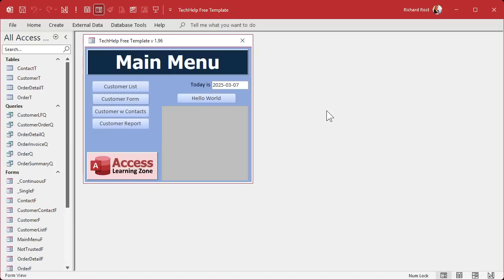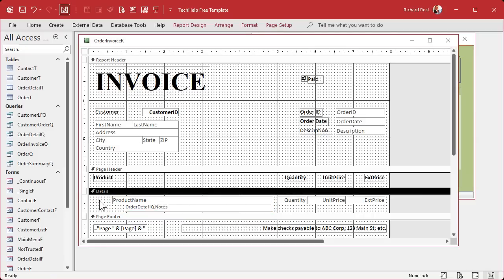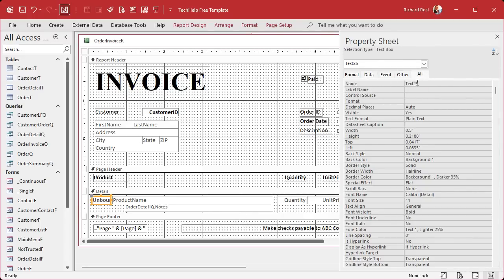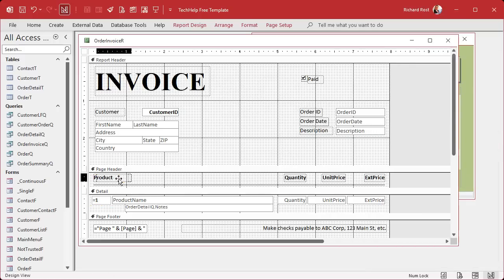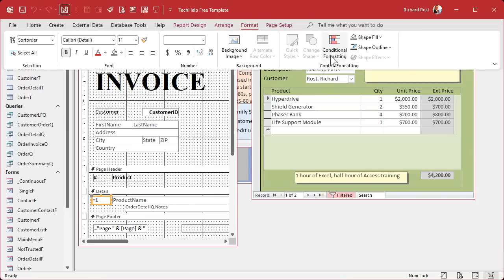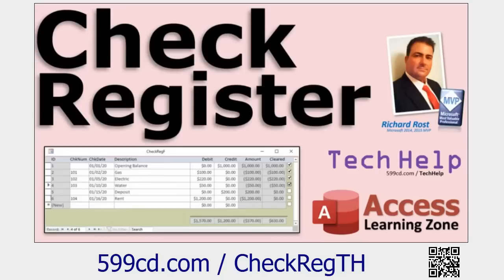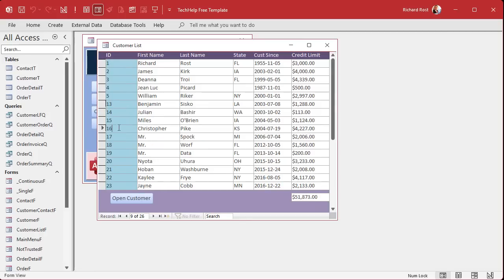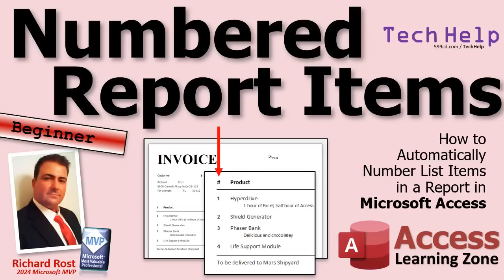How to Automatically Number List Items in a Report in Microsoft Access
In this Microsoft Access tutorial, we'll learn how to number items in your reports. Whether you're organizing an invoice or listing customer products, adding numbers to each item is straightforward and enhances clarity. I'll demonstrate using a simple method that requires no advanced knowledge, just a basic understanding of report building, which makes it accessible to everyone. This session will highlight the use of the Running Sum property, yielding sequential numbering across your entire report.

Jeremy from YouTube asks: I googled how to number a list of items on a Report, but didn't get a video of yours. I did get another helpful video, though, but I have become spoiled with your tutorials. Do you have anything on this?